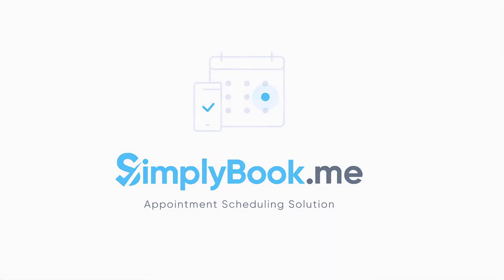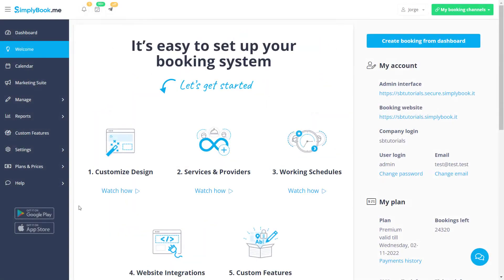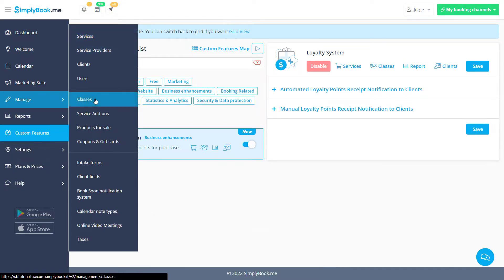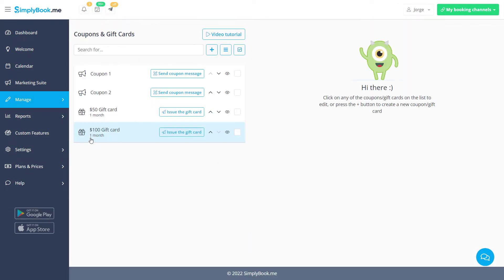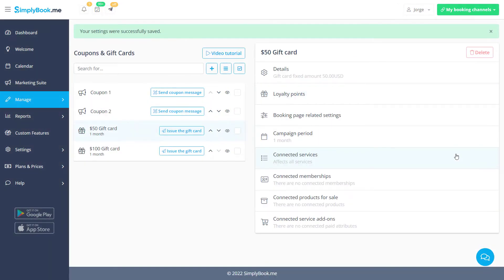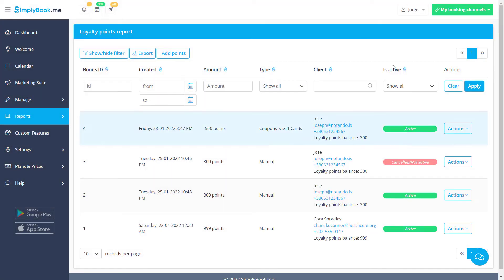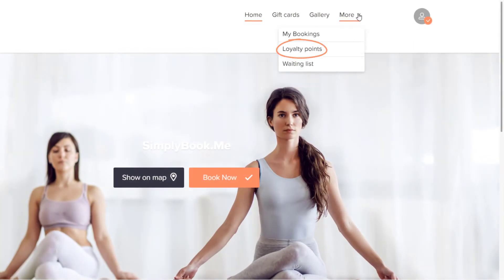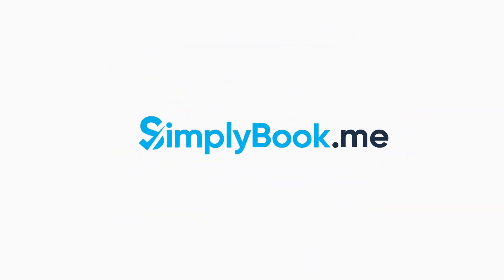How to use the Loyalty System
This tutorial looks into how you can use our Loyalty System to award loyalty points for client bookings. Your clients will be able to use these points to get gift cards for your services.

You can find a more in-depth tutorial on using the Loyalty System